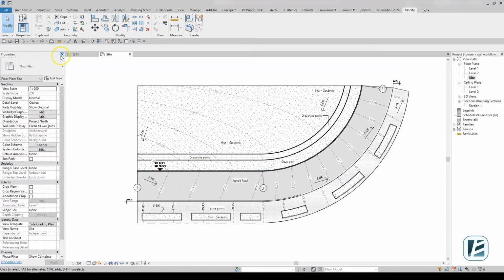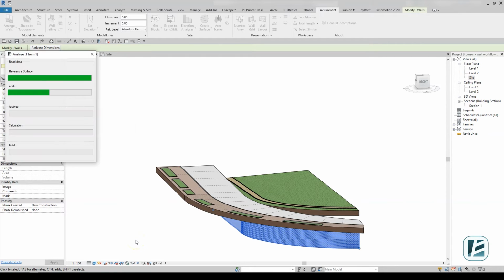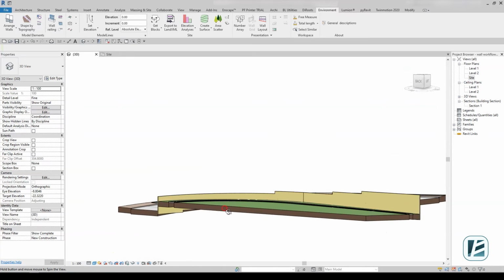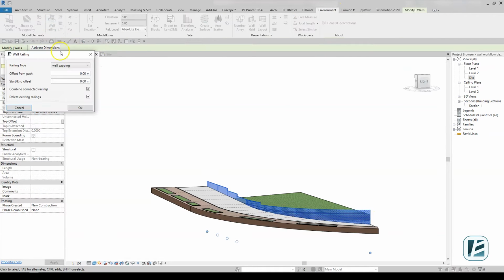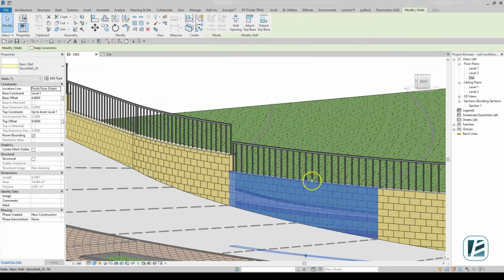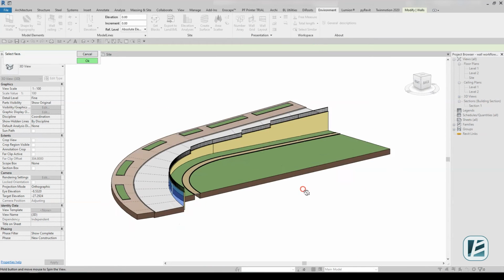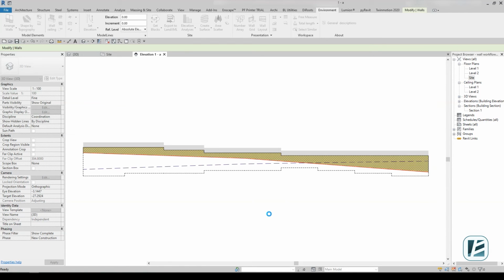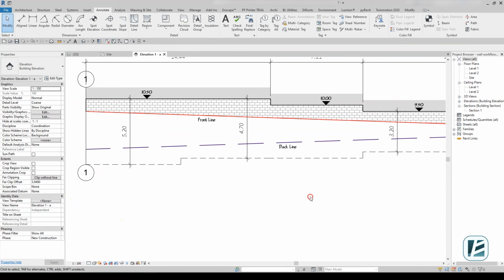How to Create Stepped Walls in Revit | Environment for Revit® TUTORIAL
As a landscape architect you must want to know how to create walls in Revit.
In this video we show you the workflow of creating stepped walls along a graded and sloped surface - a step by step guide using the Arrange Wall tool by Envrionment - a Landscape Architecture plugin for Revit.

You can check out some more wall and model element features on our user guide or just download Environment - a Landscape Architecture Plugin for Revit - for free